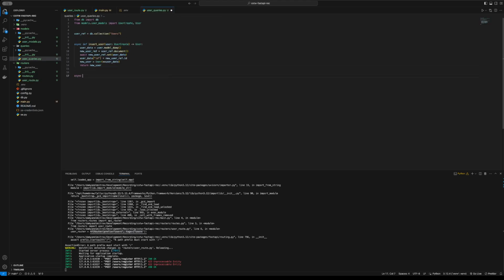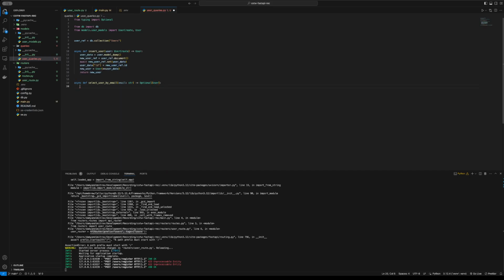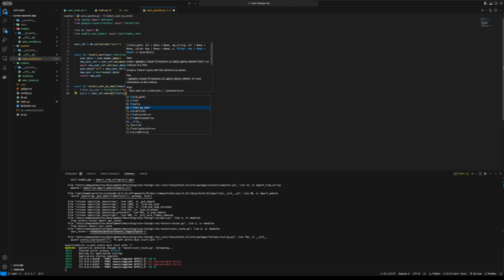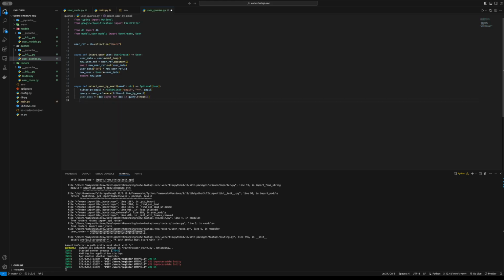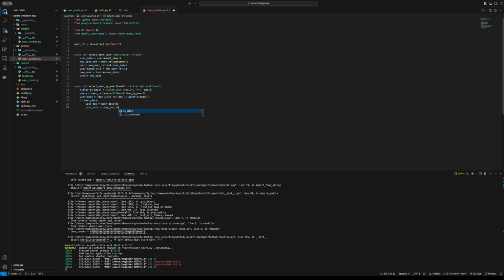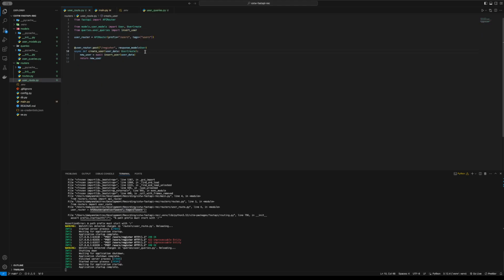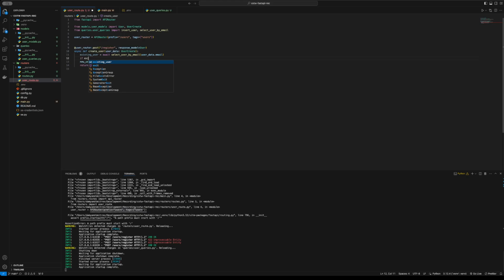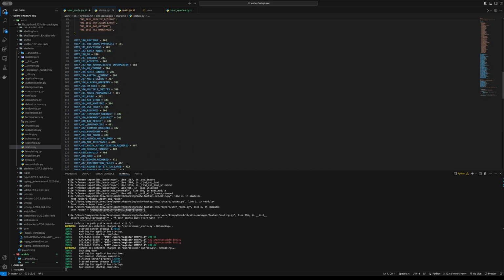Handle existing user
I am showing how to handle scenario if the user is already registered.